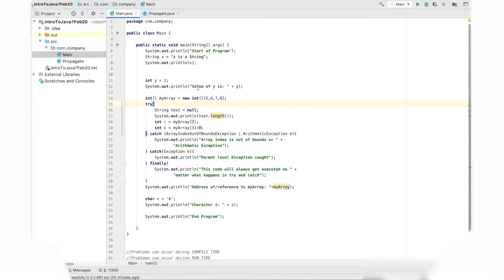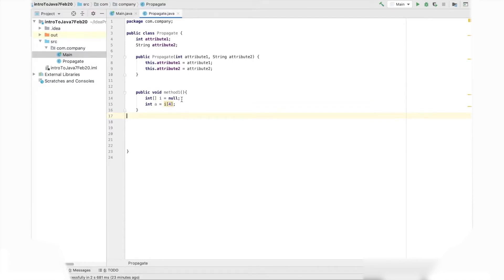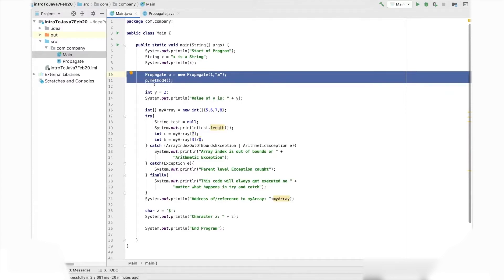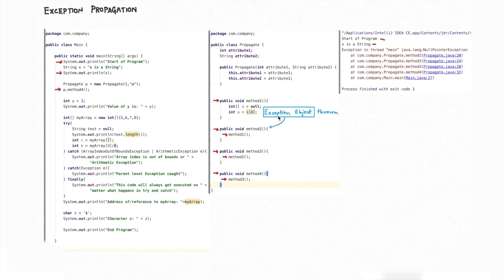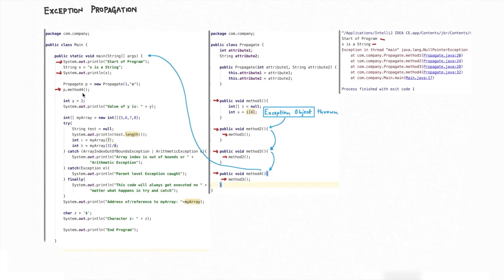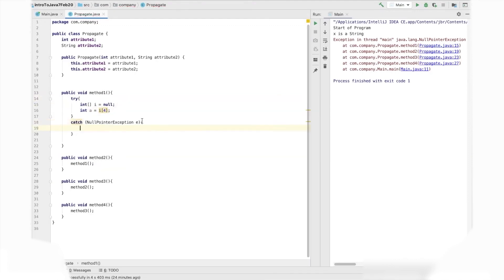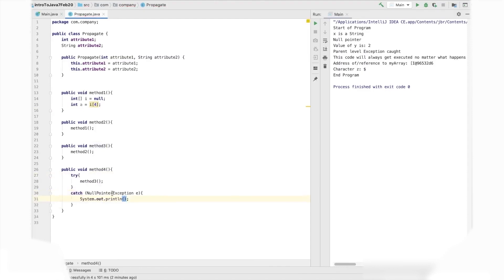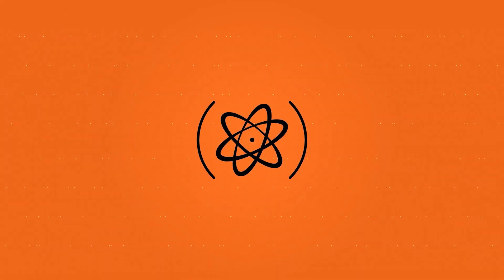Introduction to Java - Exception Propagation - Episode 7.4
Introduction to Java - Exception Propagation
Episode 7.4

Some Great beginner friendly books to learn Java:
1. Head First Java: A Brain-Friendly Guide (US), (Canada)
2. Effective Java (US), (Canada)